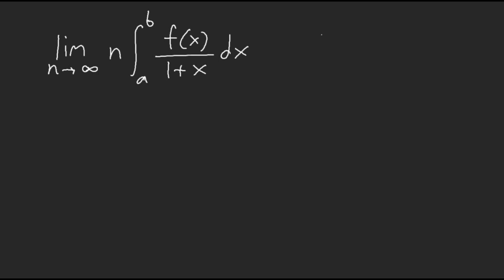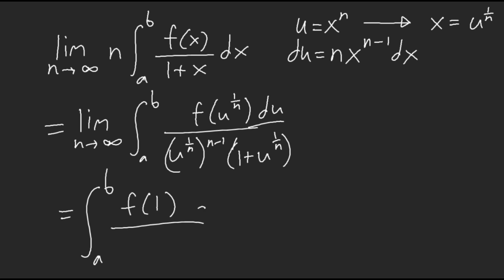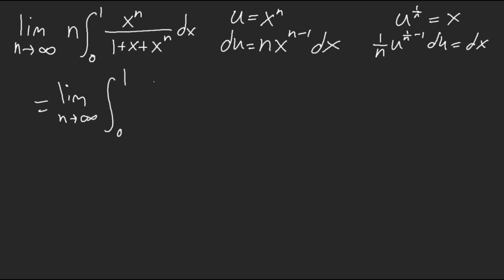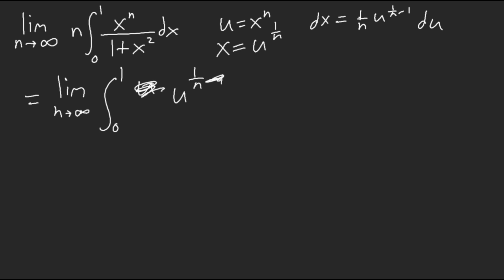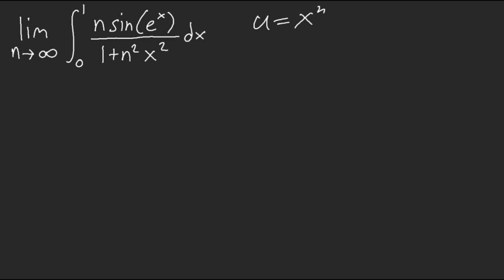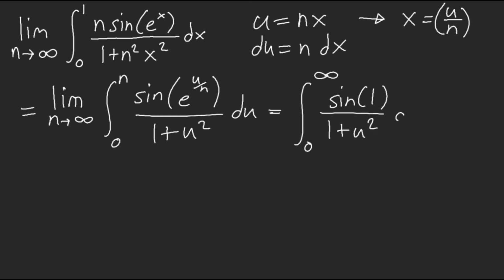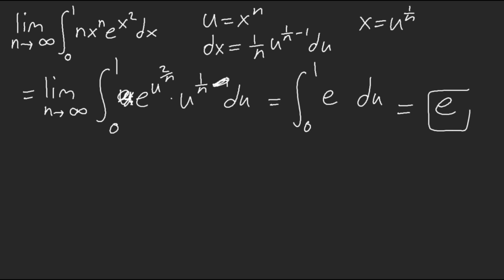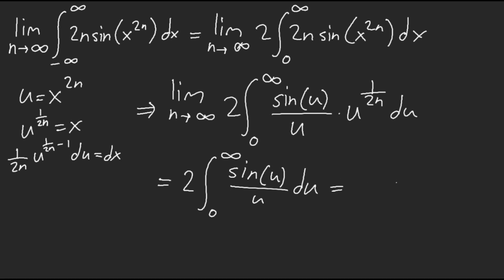Integration Bee Training for Advanced #16.5 - Limit Substitution!!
Memorable Timestamp:
0:32 - The Concept
4:03 - A Straight Example
6:13 - More Practice with Limit Substitution
7:48 - Another Way of Limit Subbing
11:19 - Even More Practice
12:44 - A Familiar Integral?